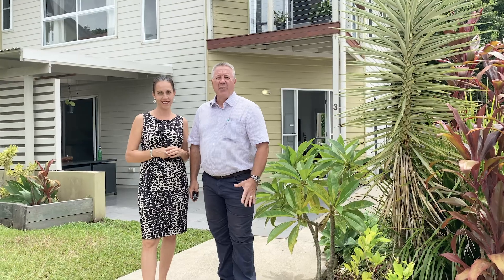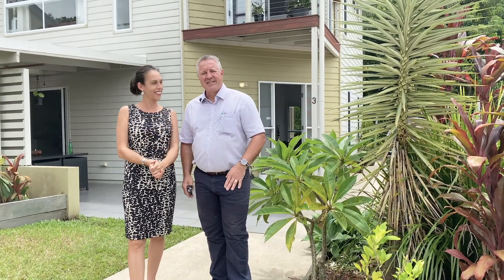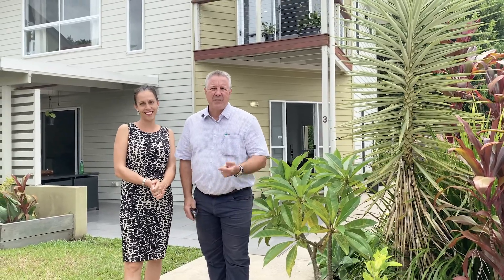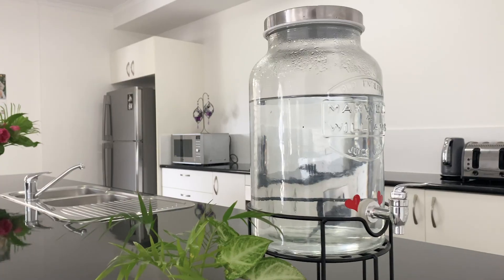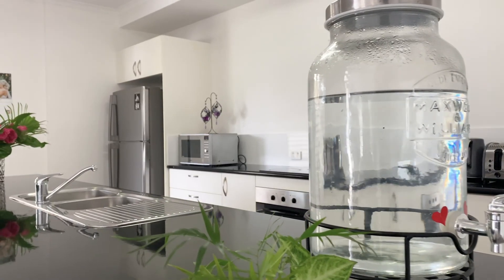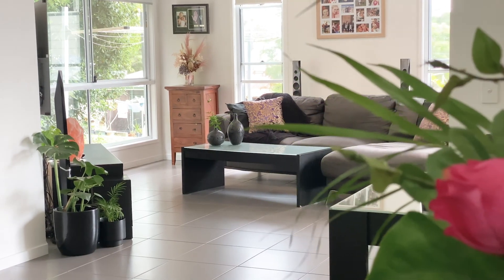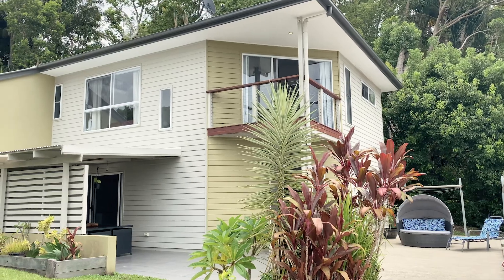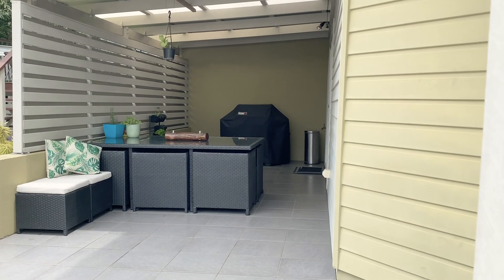3/21 Myall Street, Cooroy, QLD. 4563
For more information on this property please contact the listing agent Brian on 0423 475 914 or Carlene on 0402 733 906